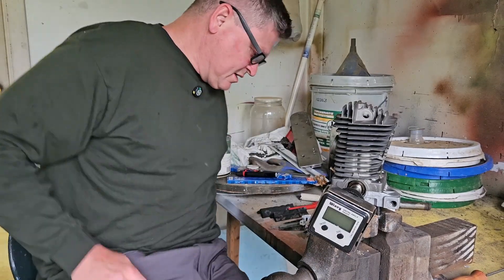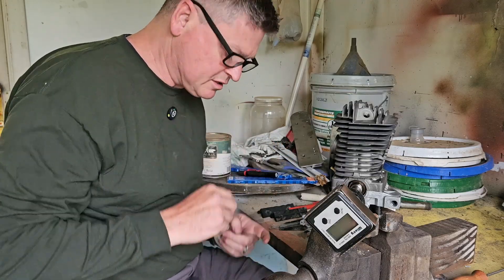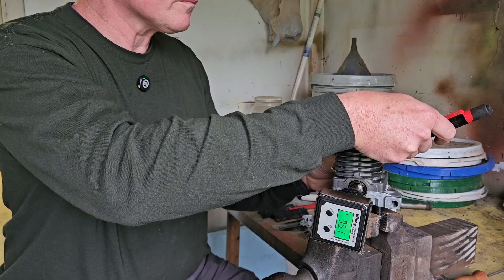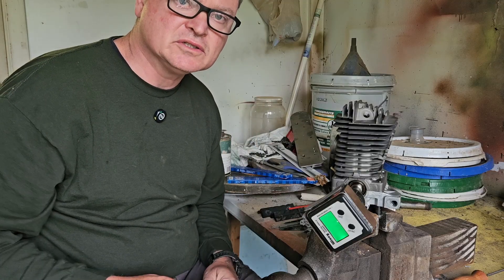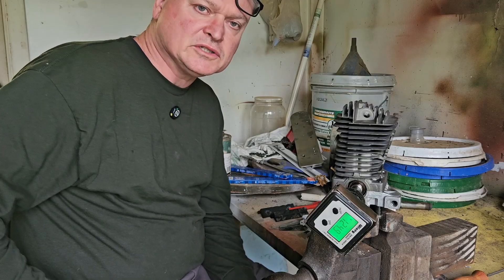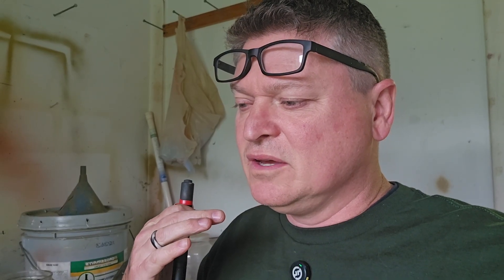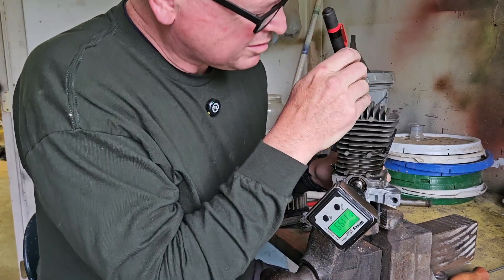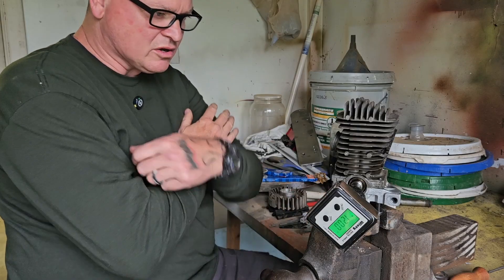Why the cheap MS390 cylinder sucked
Discovering why the cheap MS390, 039 cylinder had less power that the factory MS290 stock setup.